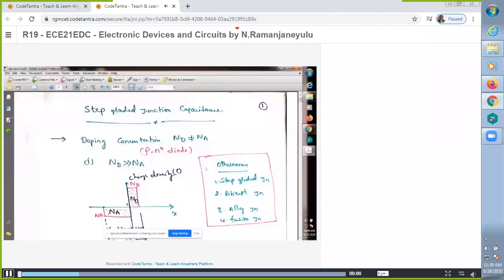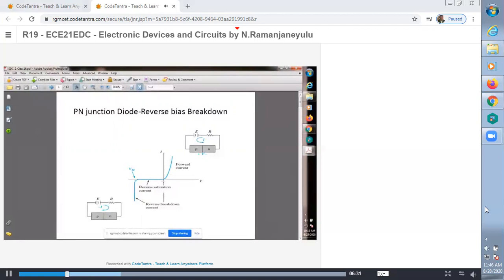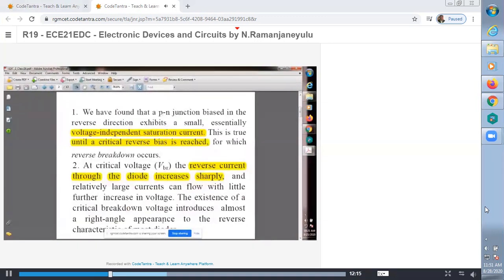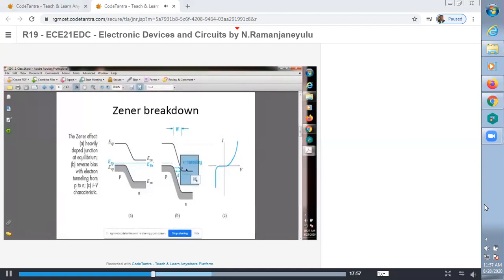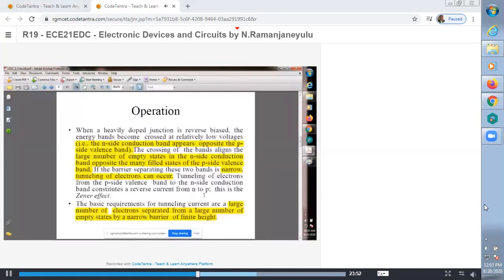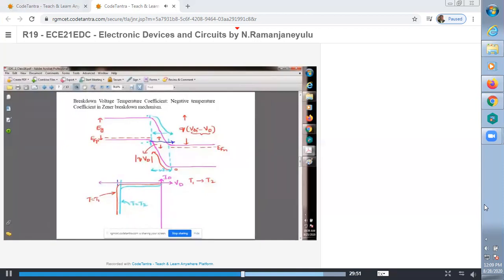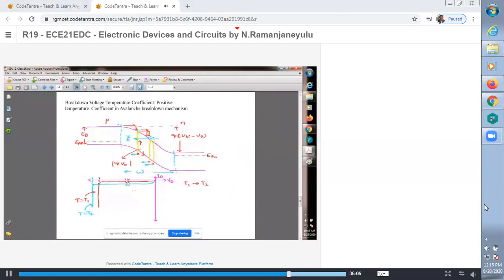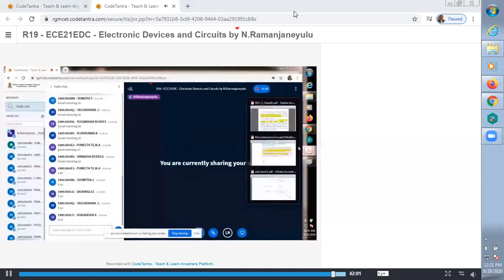EDC_Class16: Zener and avalanche breakdown and Temperature effects on Breakdown voltage.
PN Junction breakdown mechanisms (Zener breakdown and Avalanche breakdown),Temperature effects on Breakdown voltages.